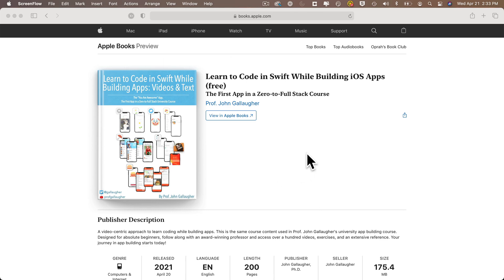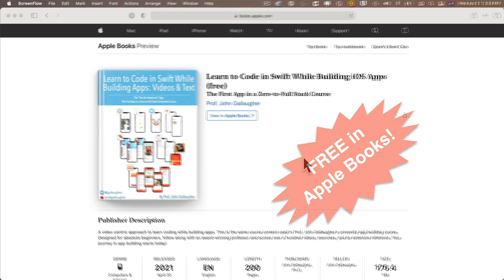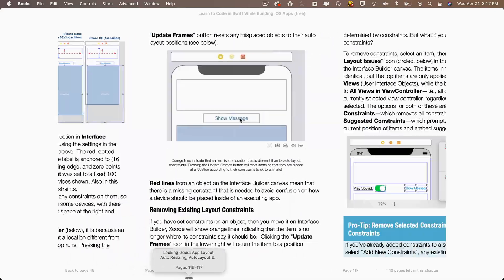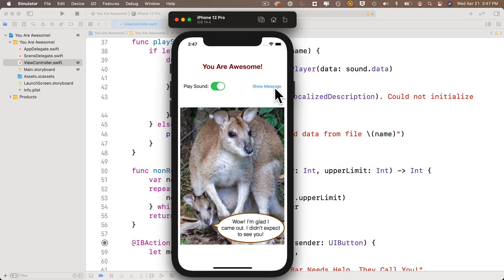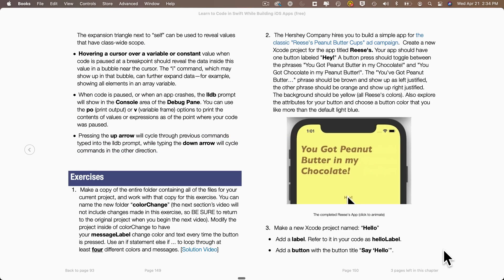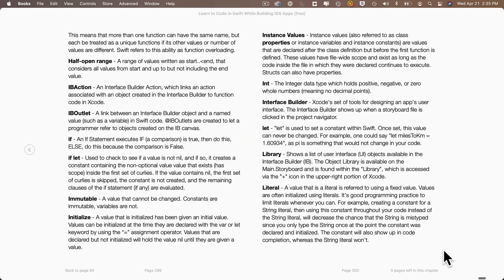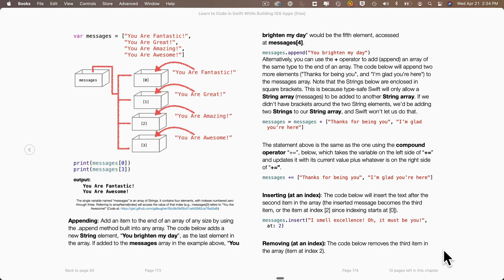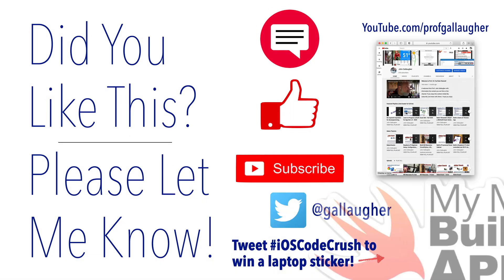Free Book - Learn to Code in Swift While Building iOS Apps!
Free Book! Over 300 pages of Swifty Goodness with embedded videos, animated .gifs, challenge exercises, a key terms glossary, and more is now available at:
Please share with fellow learners and any educators you may know. Remember there are always new videos coming on our YouTube Channel. Stay Swifty!